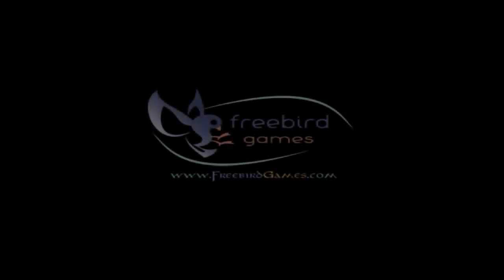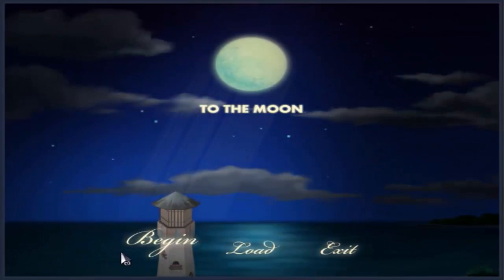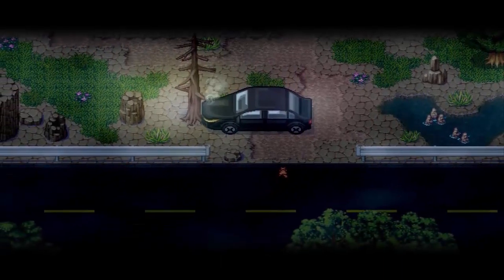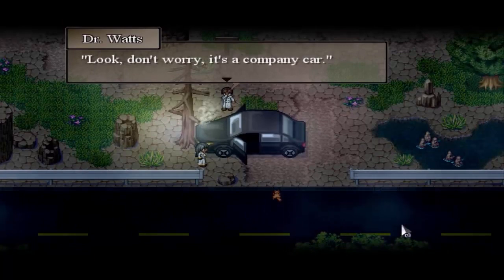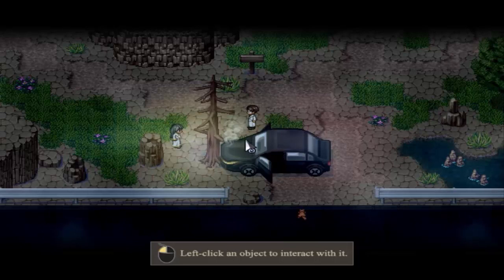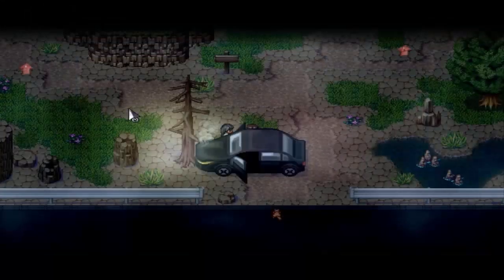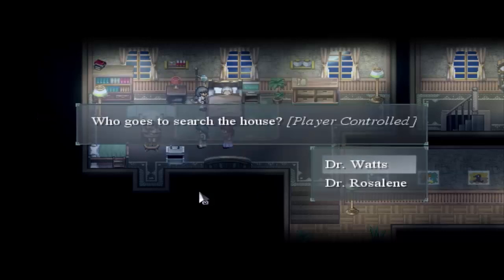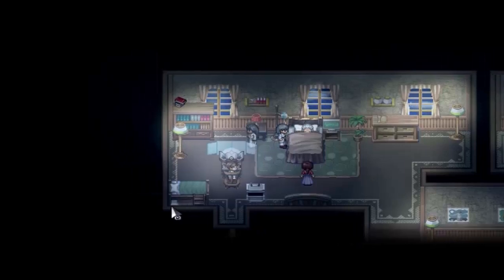Let's Play To The Moon (part 1)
Welcome to To the Moon for the PC.  This is an Role Playing Adventure where we play as Dr. Eva Rosalene and Dr. Neil Watts.  The two doctors are traversing through an old man named Johnny's memories to help him fulfill his final dream.

In this episode, we travel to Johnny's house and begin to investigate some of his house.

Kenshin1913 store